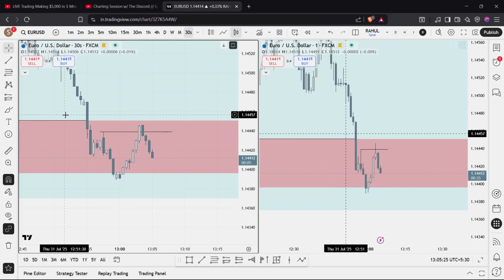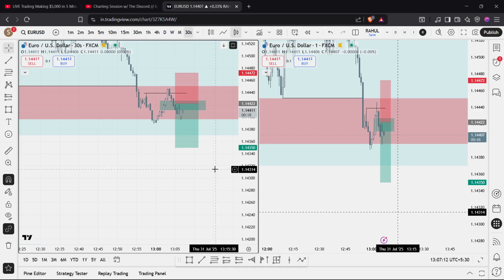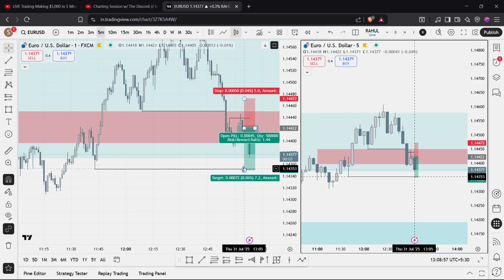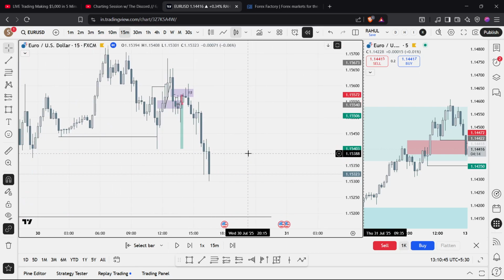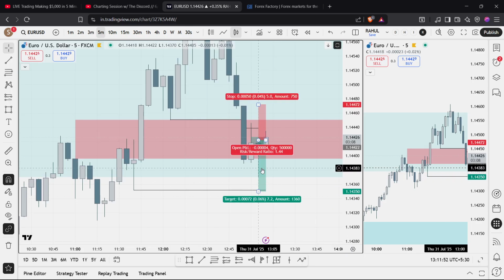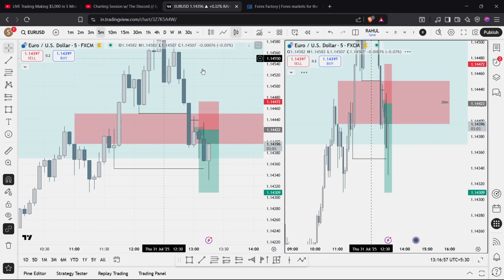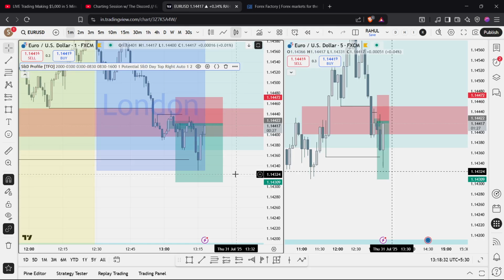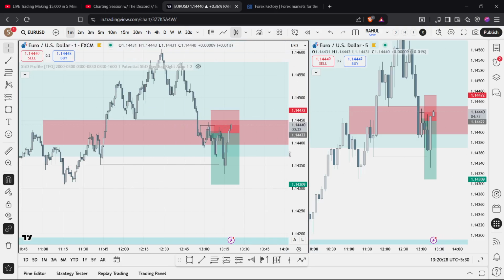31 JULY EURUSD , TRADE EXPLAINED